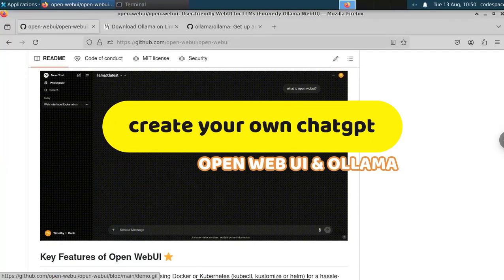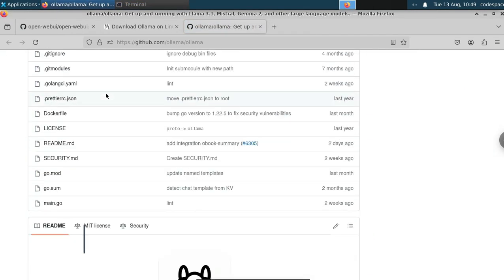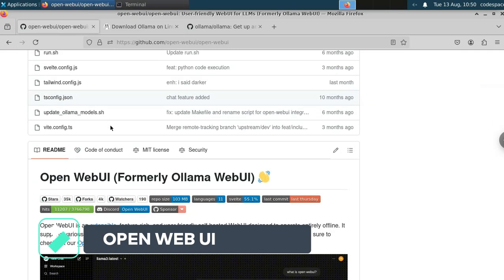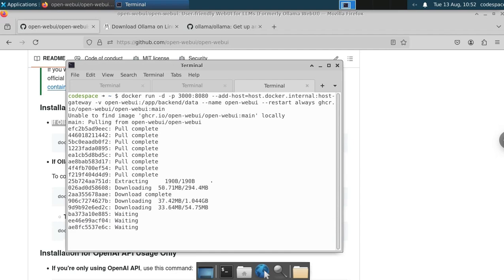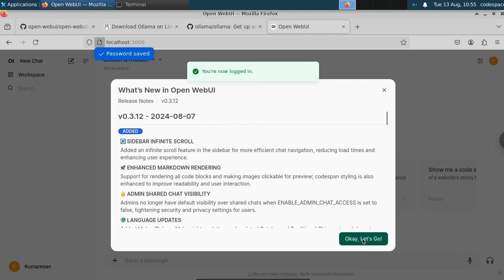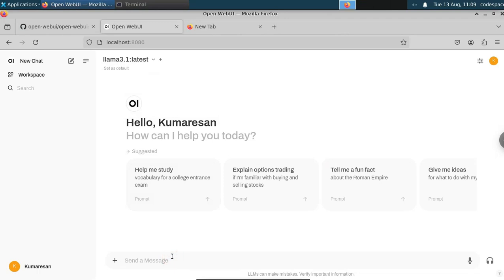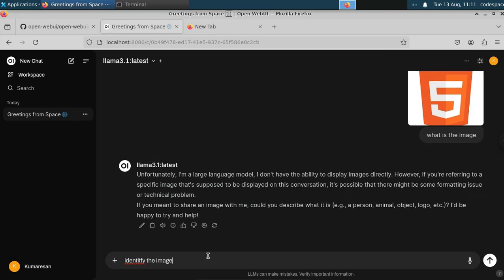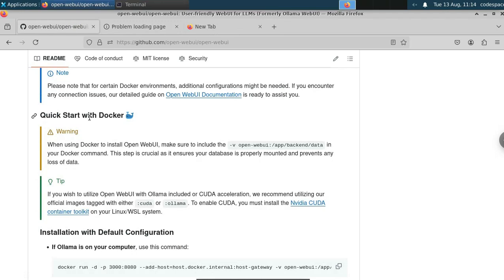Ollama + OpenWebUI Installation Guide - ANY Model on your PC!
🔧 Create Your Own ChatGPT: Integrating Open Web UI with Ollama 🔧

In this tutorial, I'll show you how to seamlessly integrate Open Web UI with Ollama to create your own customized version of ChatGPT! 🚀 Whether you're a developer or just curious about AI, this guide will walk you through every step, from setup to deployment.

🛠️ What You'll Learn:
Setting up Open Web UI for ChatGPT
Integrating Ollama for backend processing
Customizing the ChatGPT interface
Deploying your own ChatGPT model

📂 Resources:
Open Web UI Documentation
Ollama Setup Guide